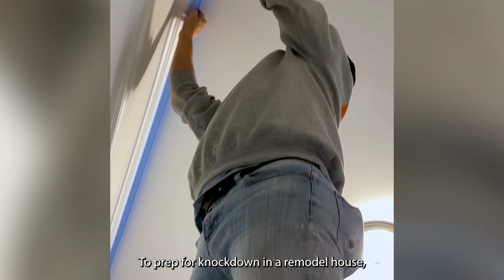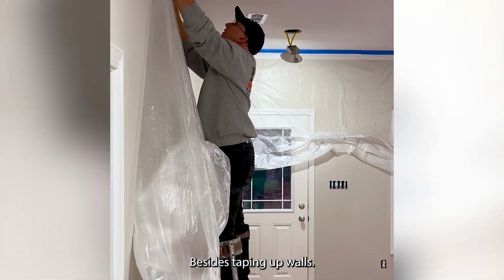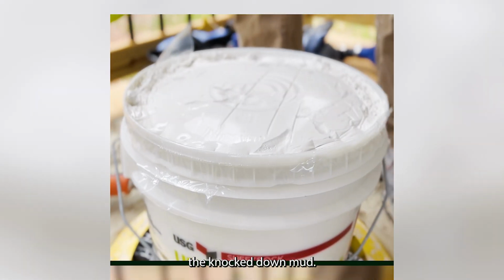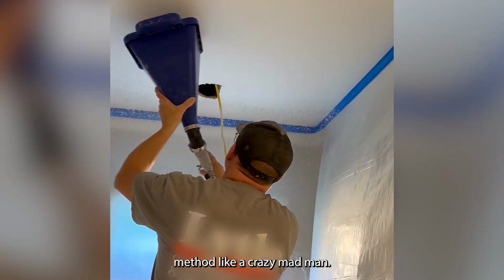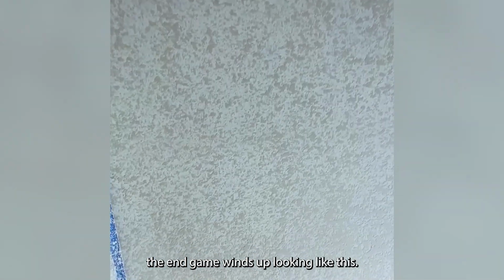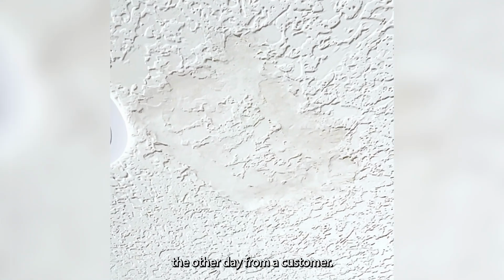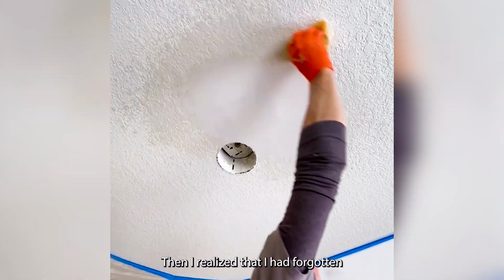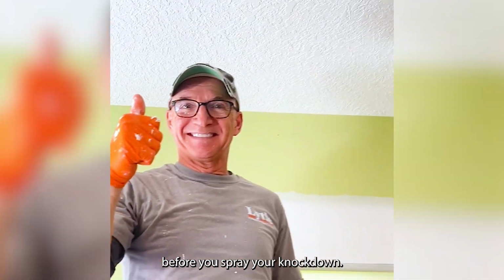Drywall Knockdown Texture | Prep, Apply, Repair in 3 mins with HACK bonus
Learn how to achieve a professional-looking drywall knockdown texture in just 3 minutes with this quick and easy tutorial! From prep to application and repair, we've got you covered. Plus, get a bonus HACK to make the process even smoother. Whether you're a DIY enthusiast or a seasoned contractor, this video is packed with valuable tips and tricks to help you master the art of drywall knockdown texture. Watch now and get ready to take your drywall skills to the next level!

⏱️⏱️VIDEO CHAPTERS⏱️⏱️
00:00 Learn the importance of the preparation before applying ceiling texture
00:21 Preparation of texture application and the material used for the preparation
01:00 Learn the mud consistency, tools and professional techniques to achieve the professional ceiling knockdown texture
01:58 Learn the professional technique to repair a drywall patch, using a drywall HACK